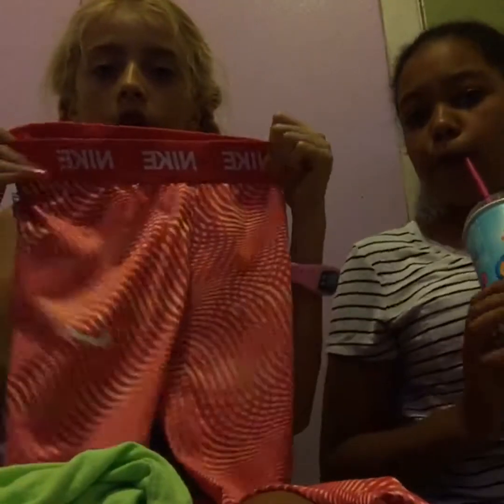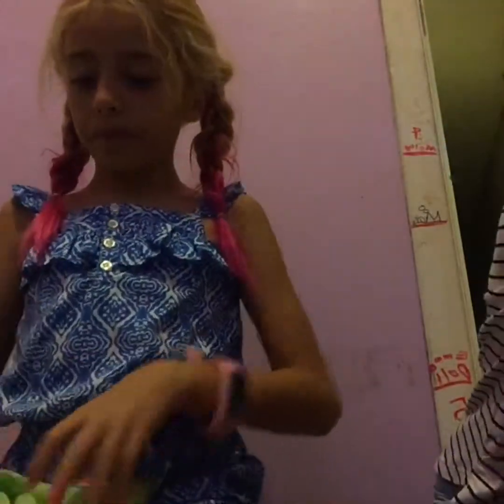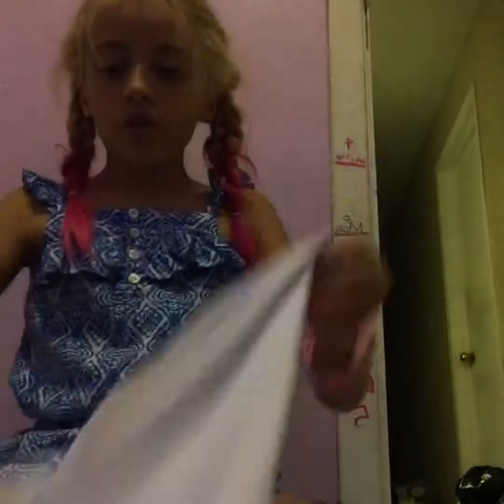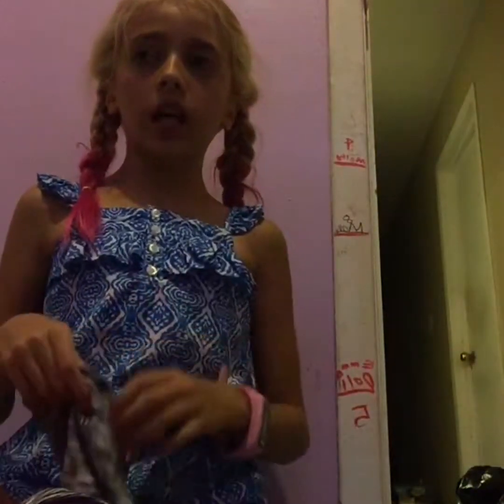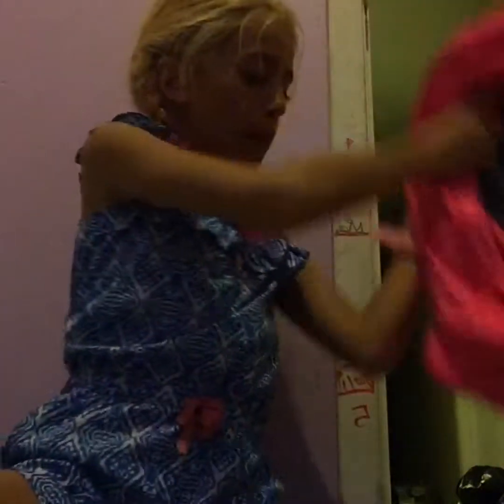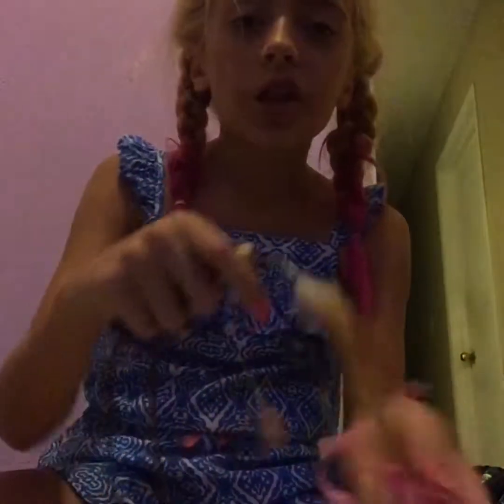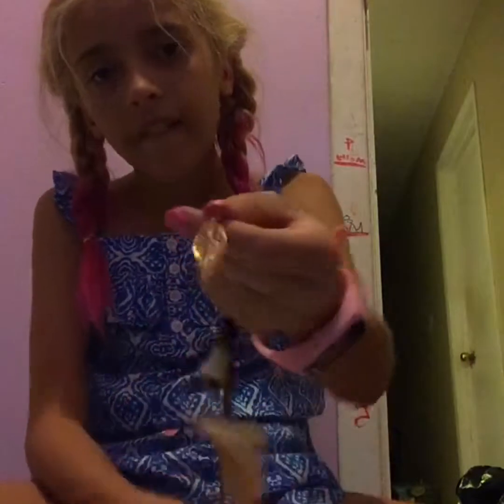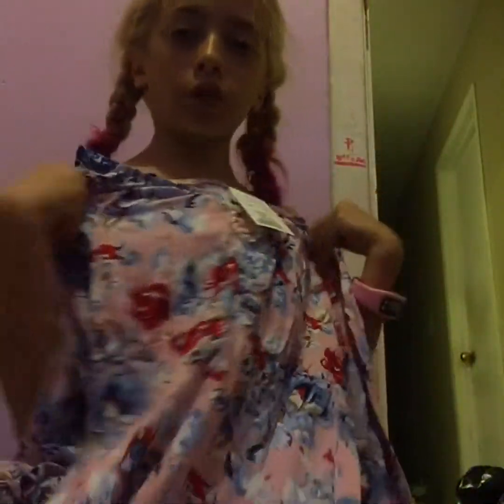Back to school clothing haul